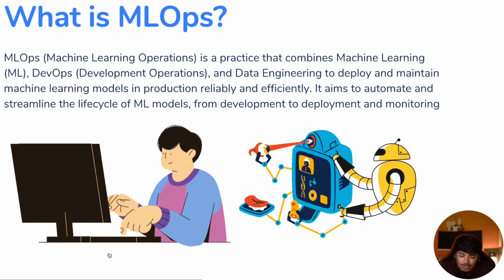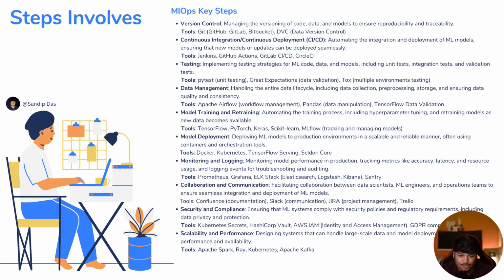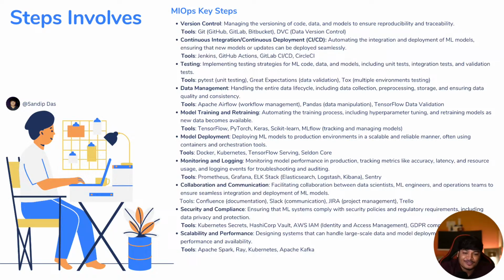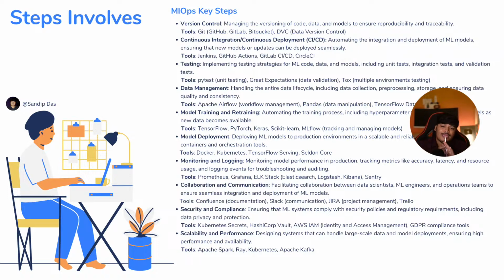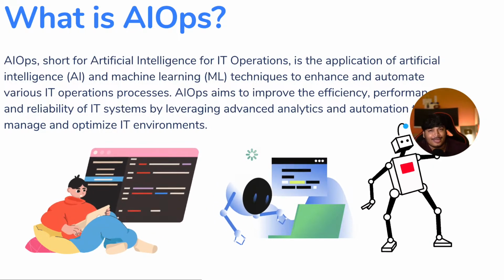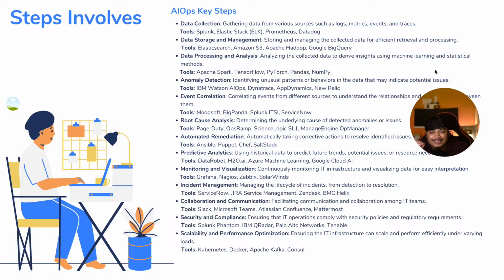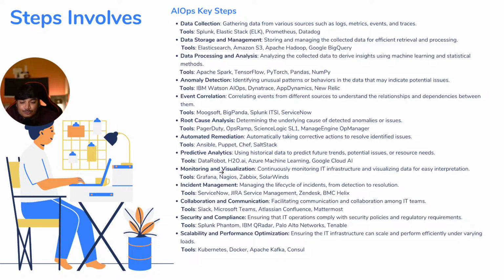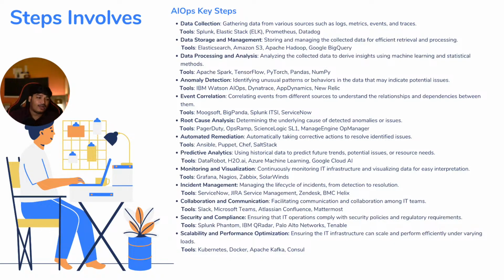How to LEARN and GET Started with MLOps & AIOps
How to learn MLOps and AIOps: what MLOps and AIOps are, the key components and steps of each, and the best courses to get started, explained for beginners and experienced engineers.

In this recorded live session I dive into the world of MLOps and AIOps with practical tips on how to learn and get started in both fields. We go from the fundamentals of each discipline to their key components and best practices, I share the MLOps and AIOps courses I recommend, and we finish with a live Q&A.

• What MLOps is and why it matters
• The key components and steps of MLOps
• What AIOps is and how it differs from MLOps
• The key components and steps of AIOps
• The best MLOps and AIOps courses to start with

⏱️ Chapters
0:00 - Intro
1:13 - What is MLOps?
2:33 - Key Components/Steps of MLOps
26:29 - What is AIOps?
31:08 - Key Components/Steps of AIOps
47:01 - Best MLOps & AIOps Courses
49:40 - Questions & Answers

💡 Who this is for: beginners exploring MLOps or AIOps, and DevOps or IT professionals who want to add these skills.